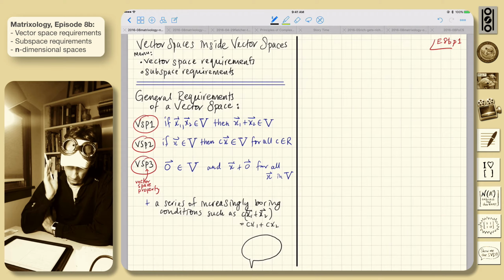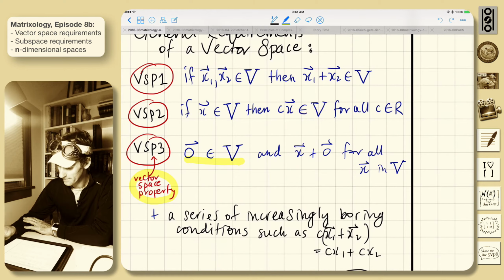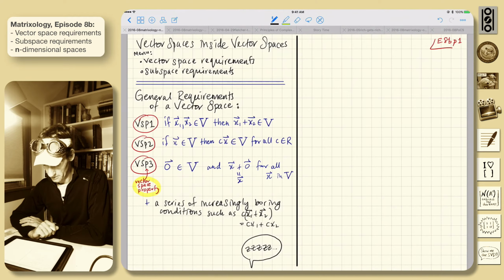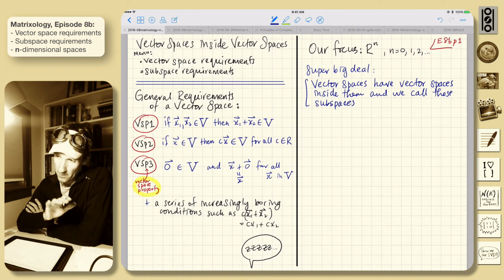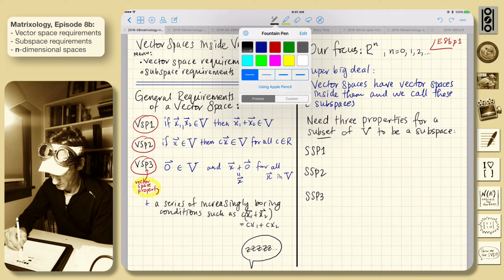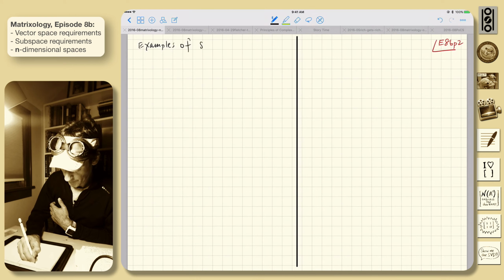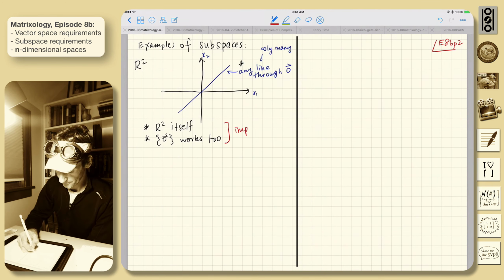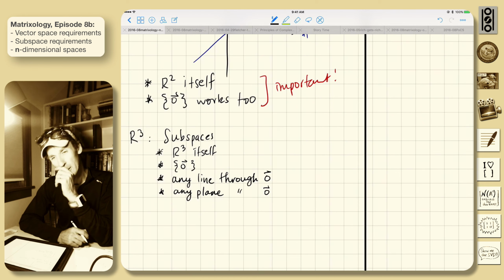8b: Subspaces, vector spaces inside vector spaces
Okay, now we're really going to talk about vector spaces and subspaces. We write down basic requirements for both and then present a few more examples. The requirements for subspaces are simple and we will be only interested in n-dimensional Euclidean spaces.

Matrixology, Episode 8b:
- Vector space requirements
- Subspace requirements
- n-dimensional spaces